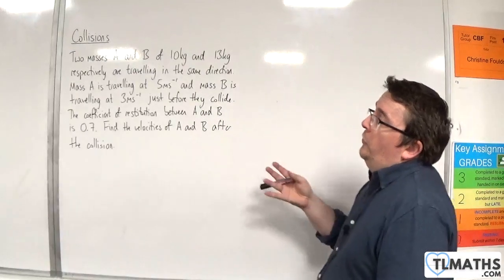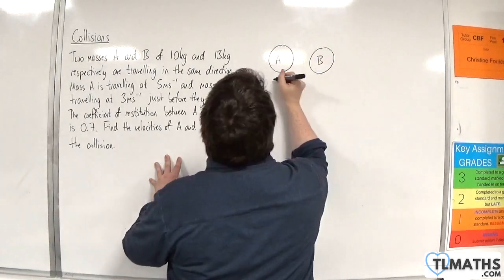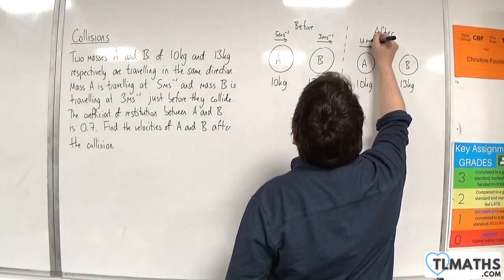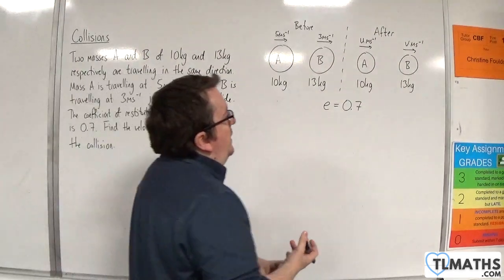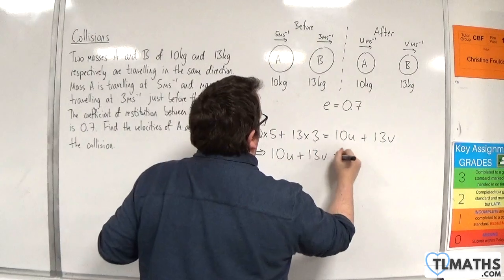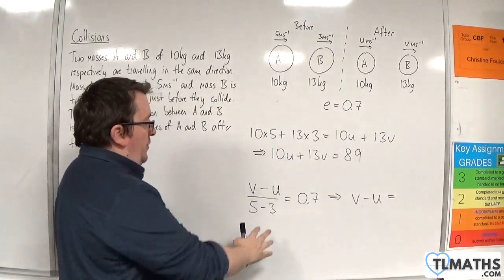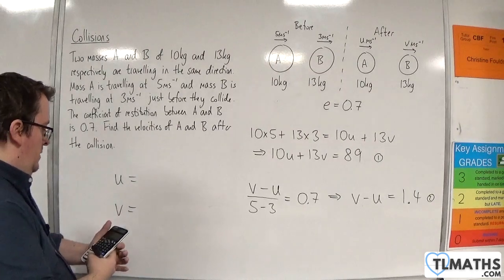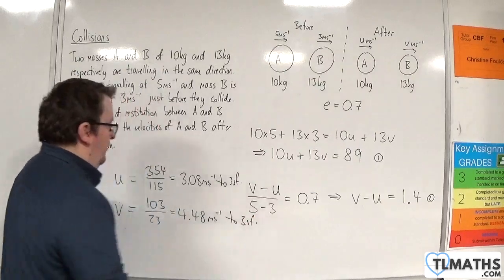OCR MEI Mechanics Minor E: Collisions: 14 Conservation of Momentum Example